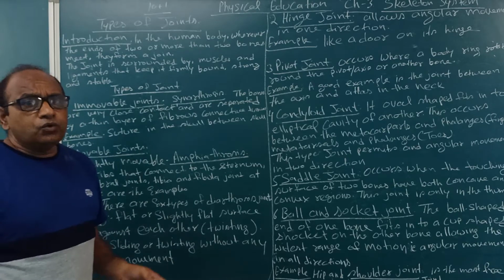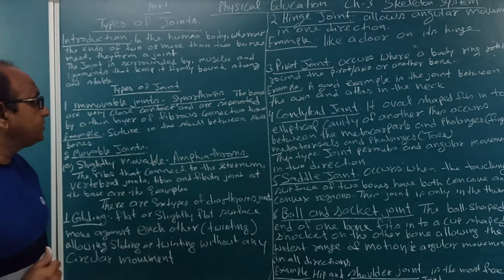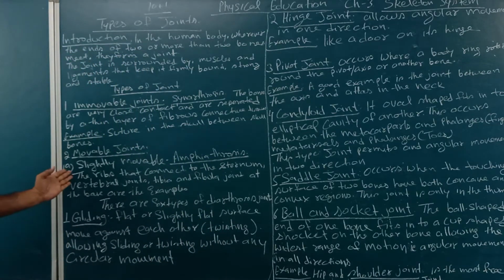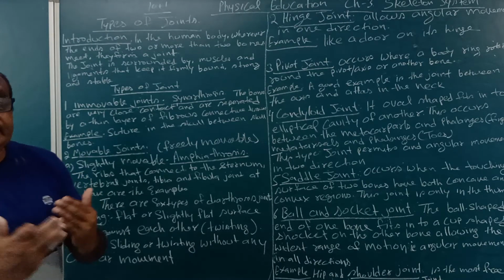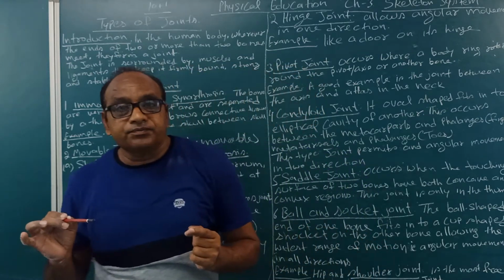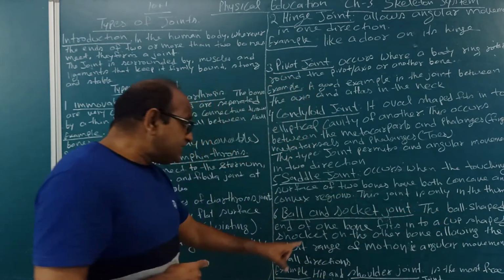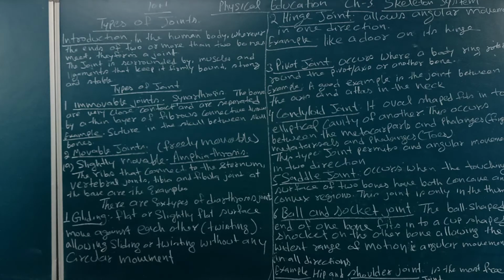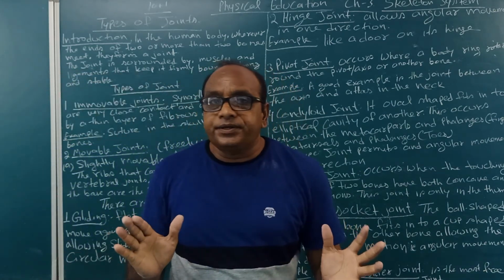10+1 physical education ch-3 effect of exercise on human body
types of joints lect-4